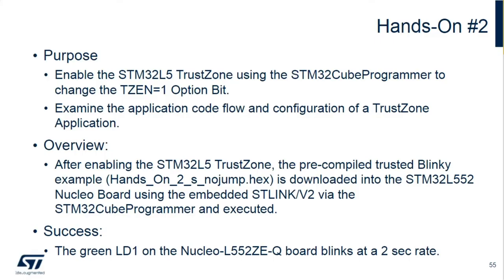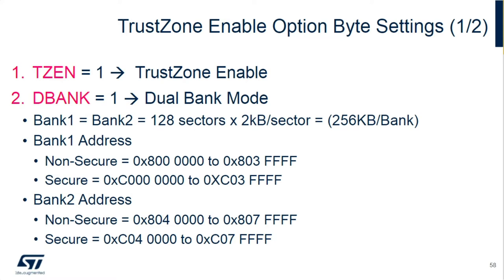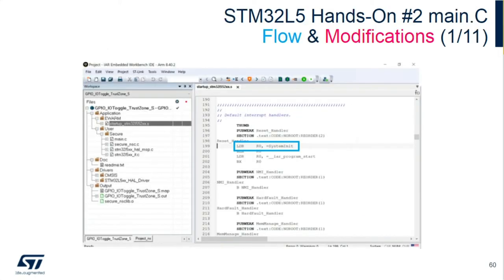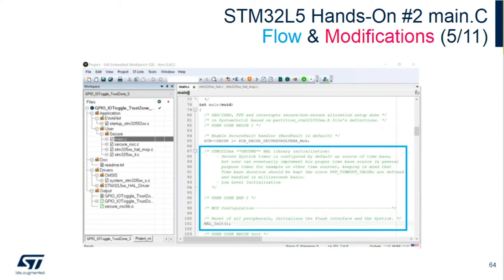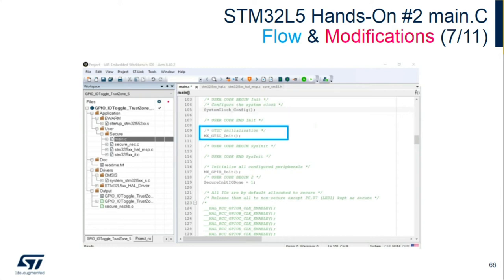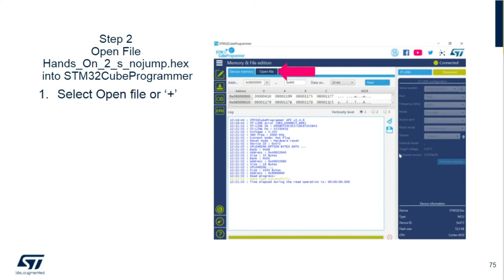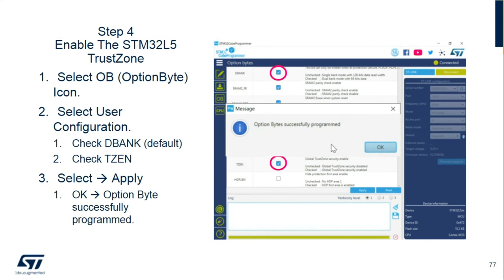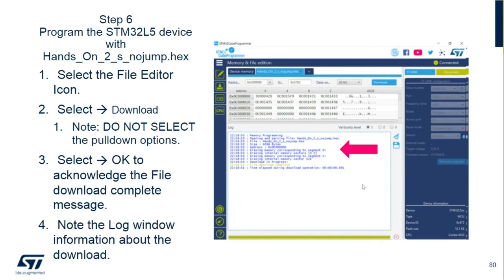STM32L5 MCU Series using TrustZone: Part 4 of 9, Hands-On #2, Activating the STM32L5 TrustZone